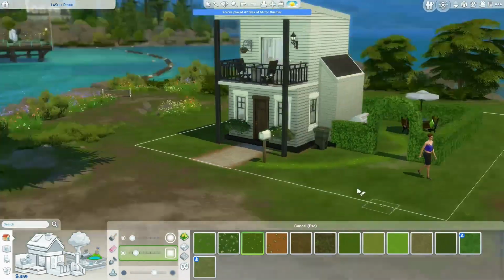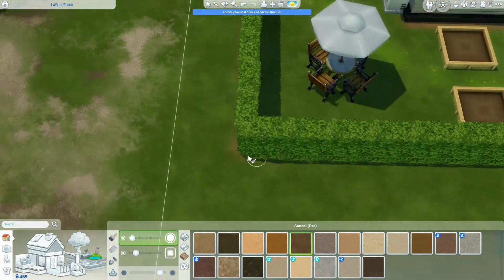A Tiny Speed Build For A Tiny House!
Socials:
Gallery ID Nobume1387